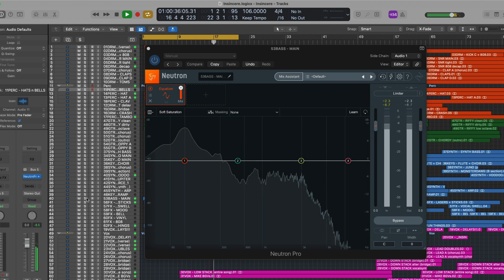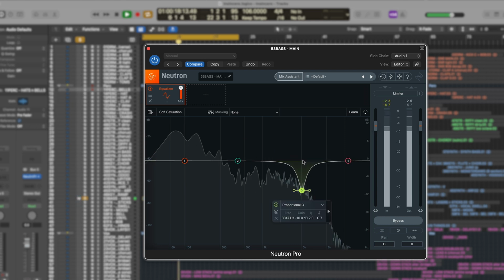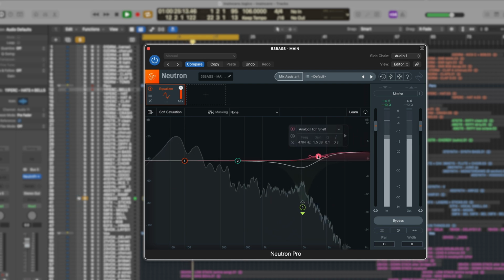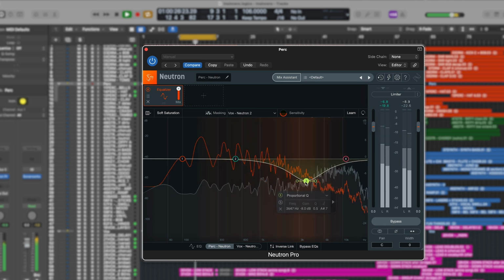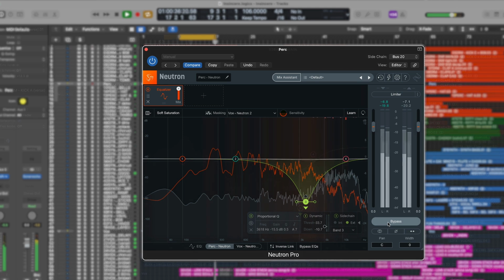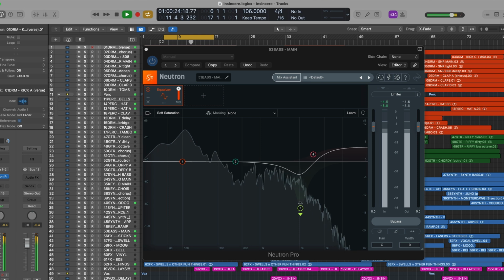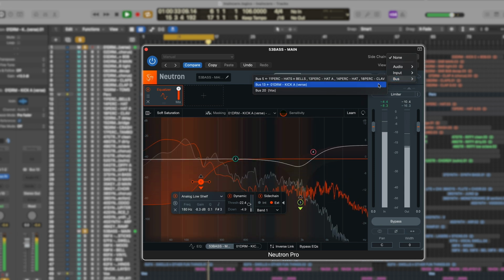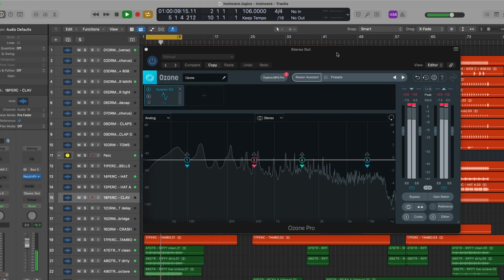How to Use Dynamic EQ in Your Mix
Dynamic EQ gives you more precision and control over specific frequency bands, allowing you to get a clearer mix. Follow along as Sam Loose shares how to use dynamic EQ in different mixing and mastering scenarios to create a professional sound using the plug-ins Neutron and Ozone.

Get your copy of Neutron and Ozone in Music Production Suite 4.1

Chapters:
00:00 Intro
00:15 What is dynamic EQ?
00:46 Dynamic EQ on guitar pick attack
2:29 Using dynamic EQ to make space for vocals
3:22 Applying dynamic EQ to bass
4:49 Dynamic EQ in mastering
5:57 Recap